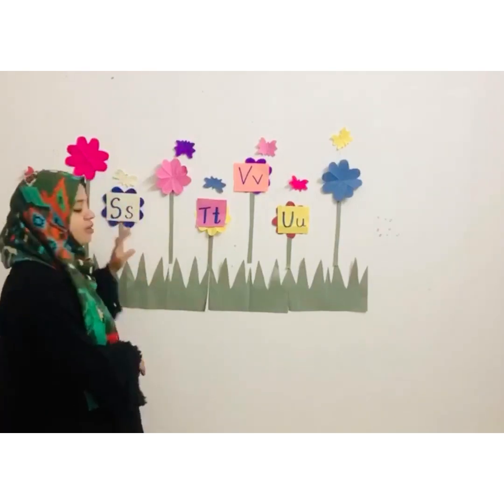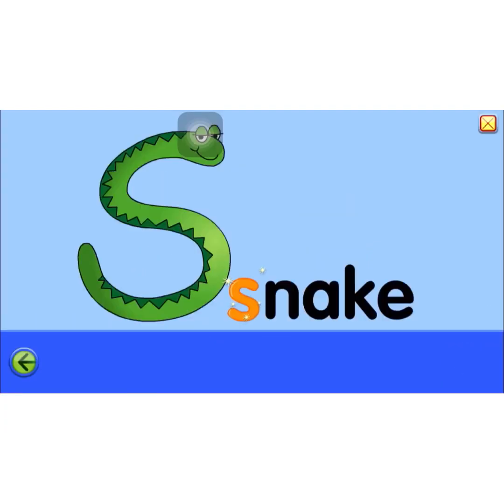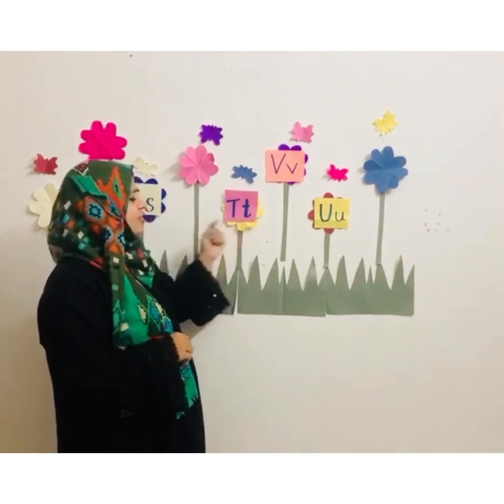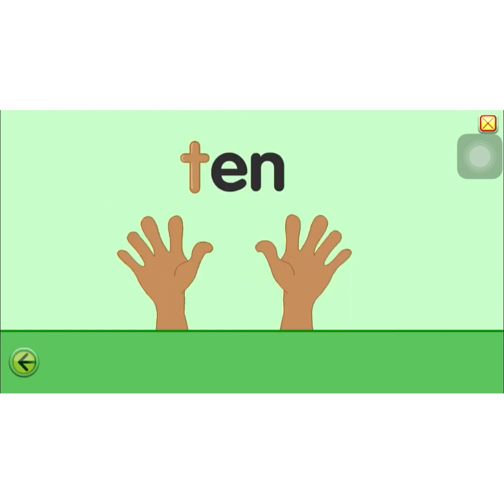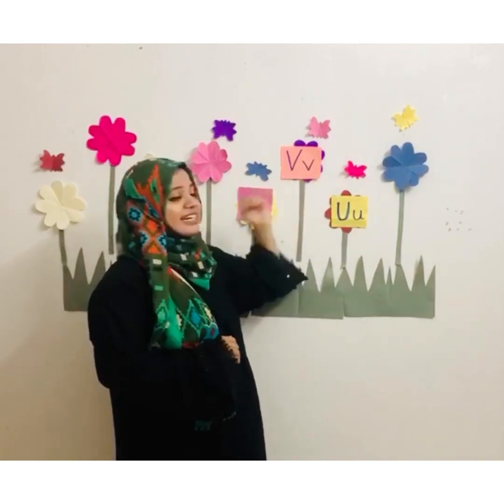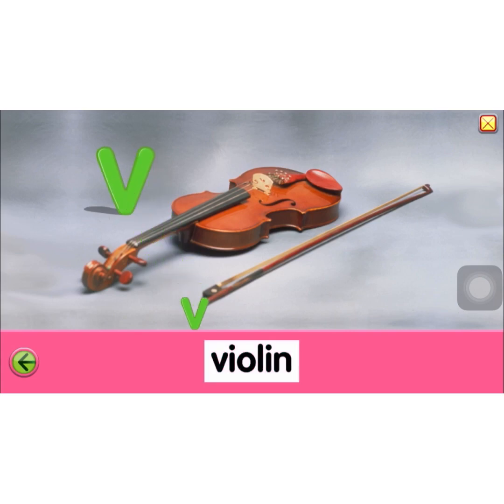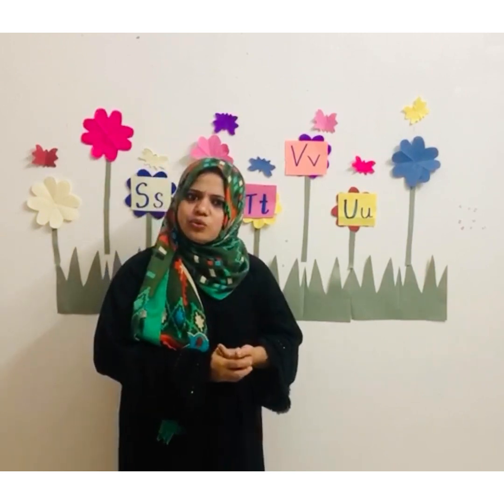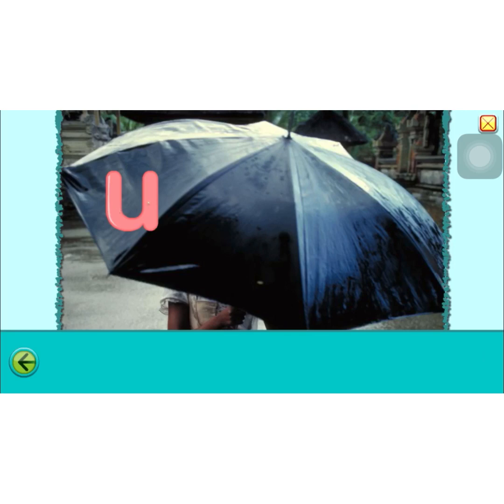Markaz Group of Schools-UKG English- Part 8